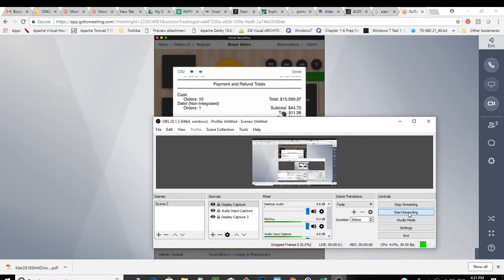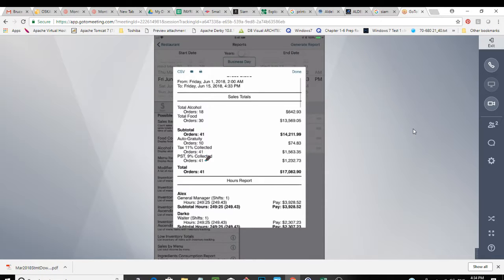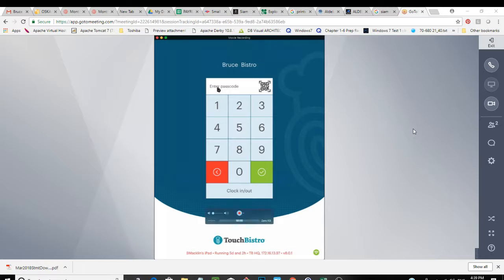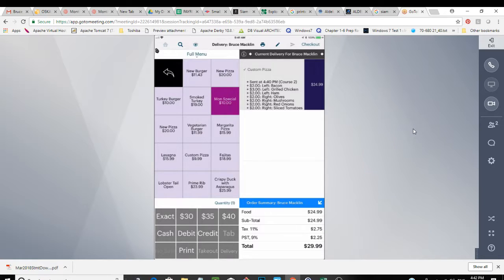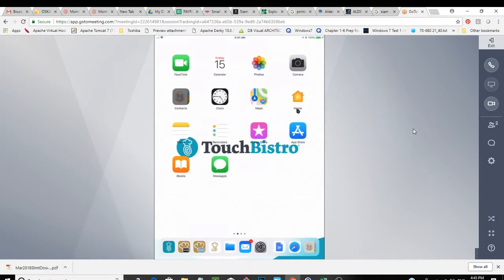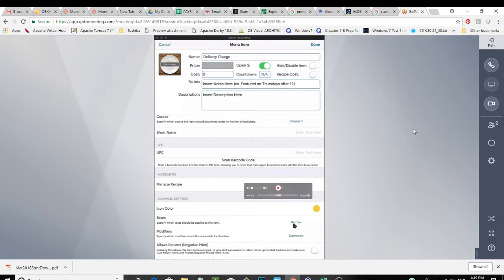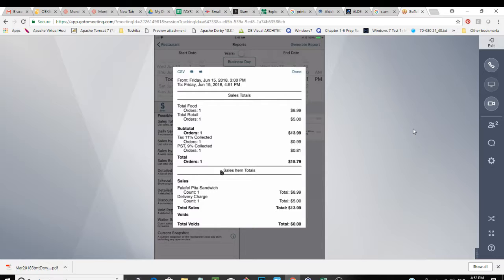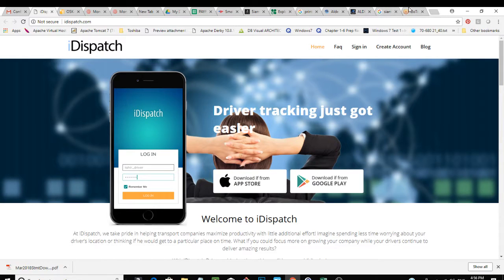Tanes Kanchanawanchai Live Stream